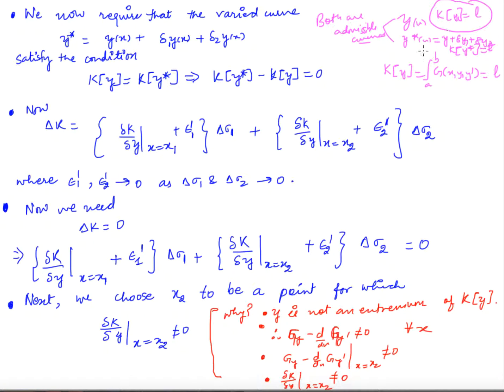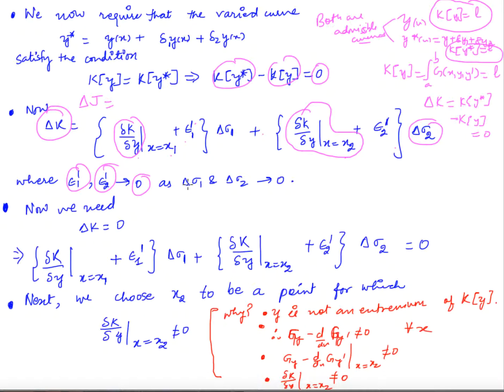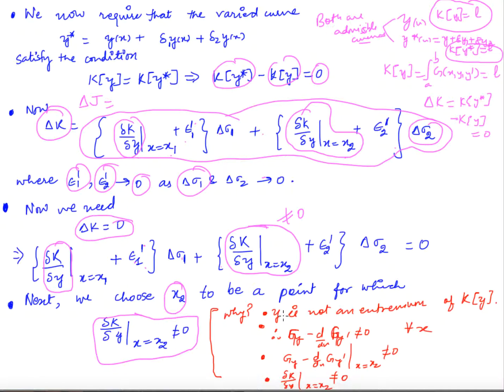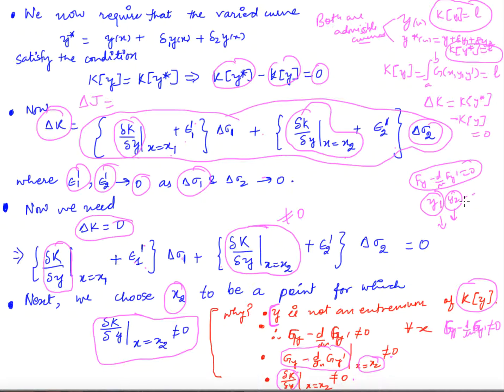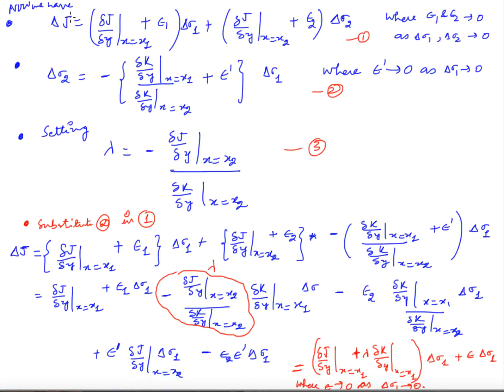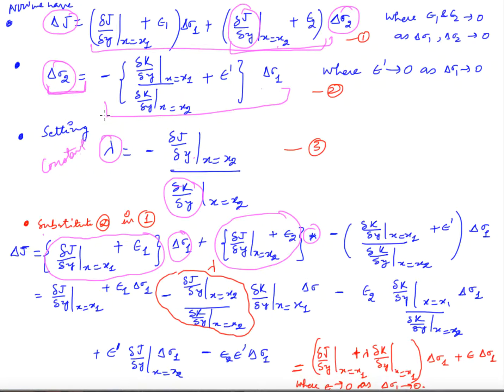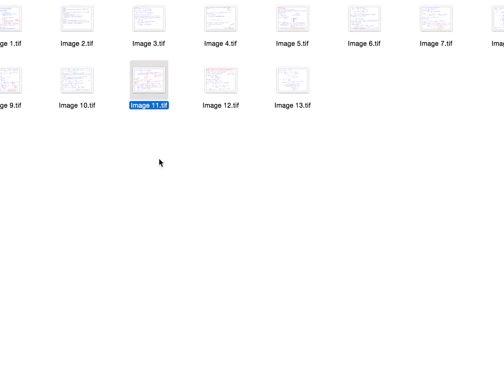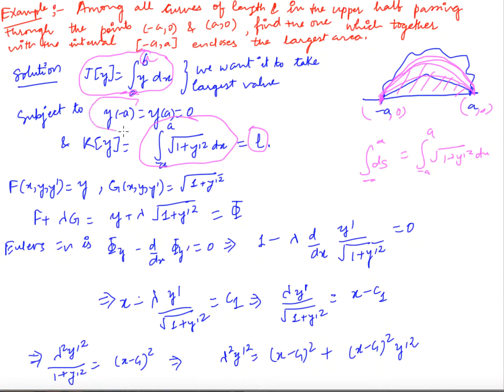Lecture 20b: Variational problems with subsidiary conditions/ isoperimetric problems part 2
Variational problems with subsidiary conditions/ isoperimetric problems part 2

Advantages
1. Latest Questions for Preparation of different examination such as UGC, IAS, NBHM etc.
3. MCQ Quiz on the previous videos